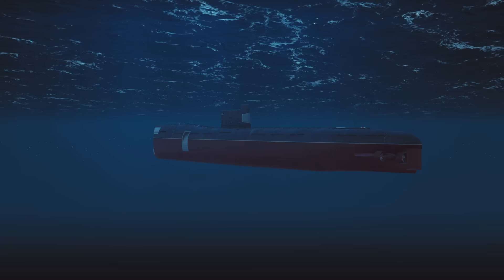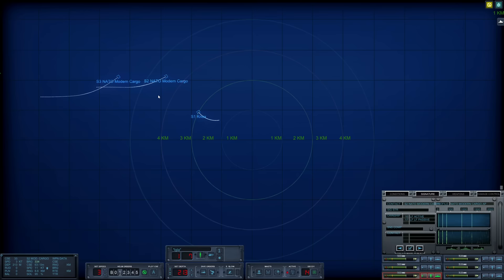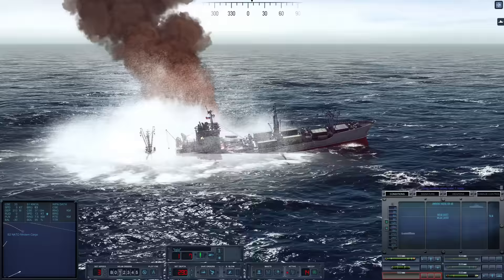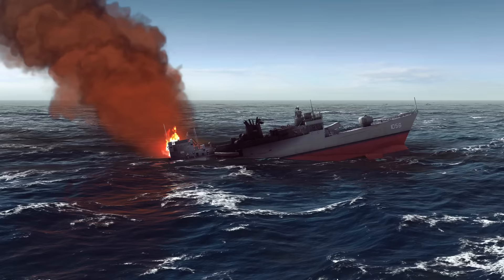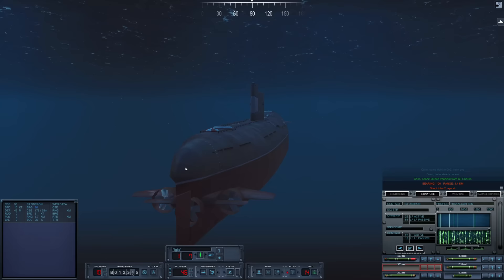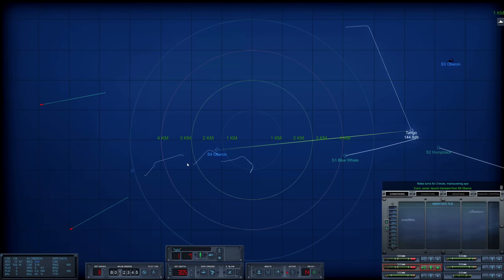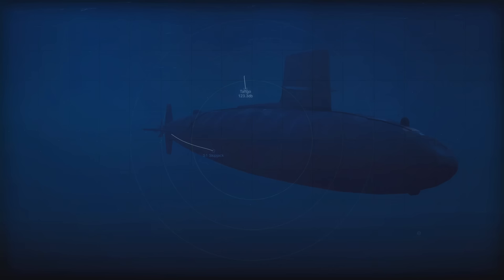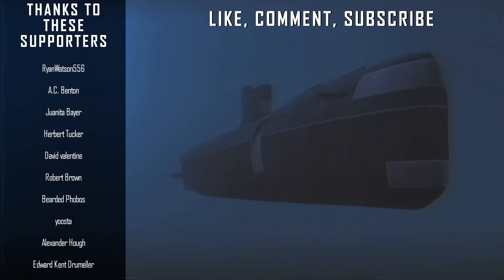Cold Waters: Dot Mod || 1984 USSR Campaign || Ep.19 - Oh this WASN'T my mission Objective?? 😤